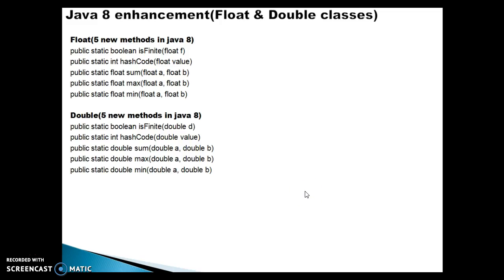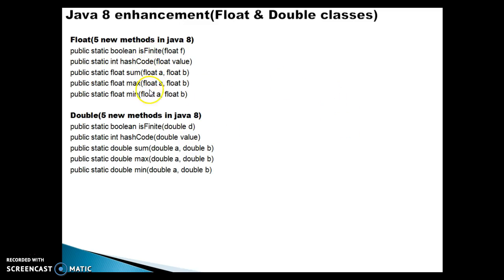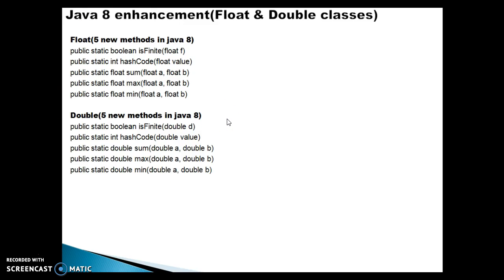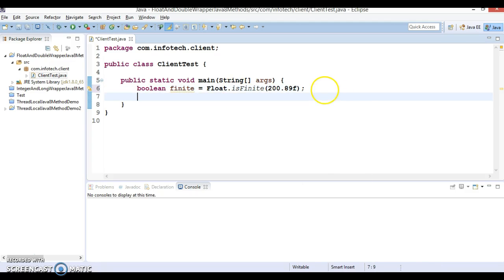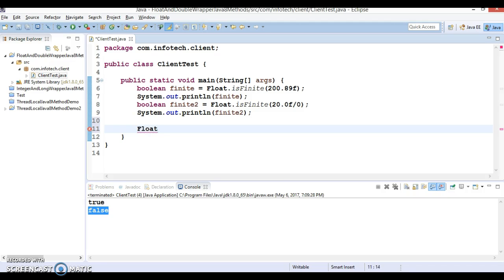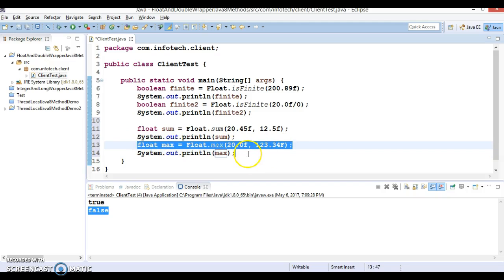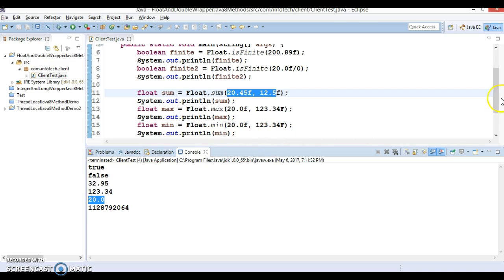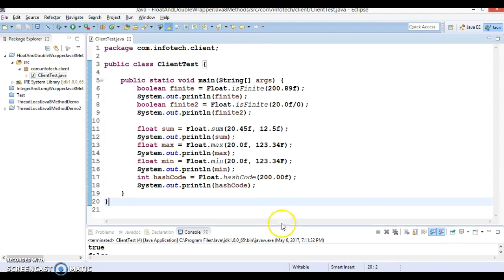Java 8 Float & Double classes enhancements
In this video tutorial I will explain you how to work Java-8
Float & Double classes enhancements using a demo project
Below is the GitHub link to download source code: